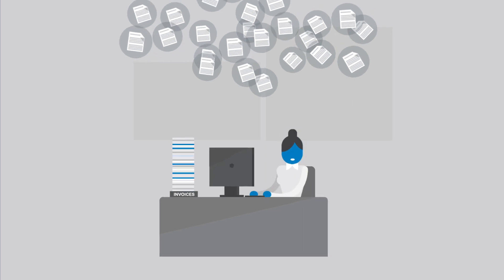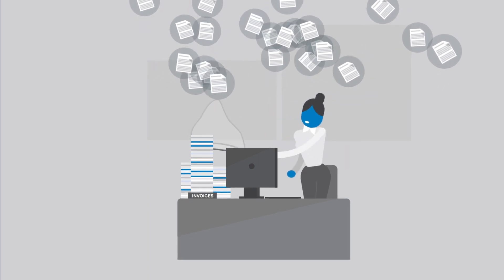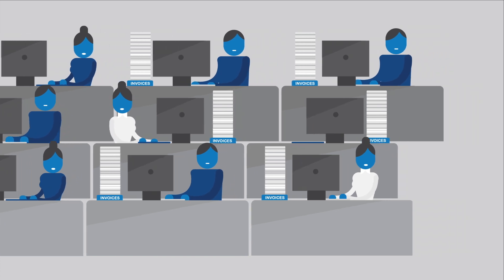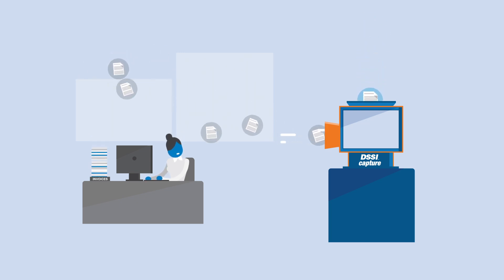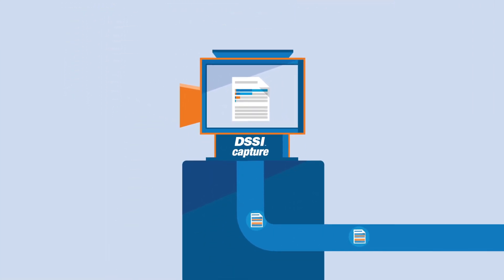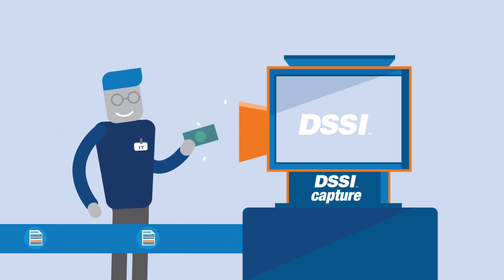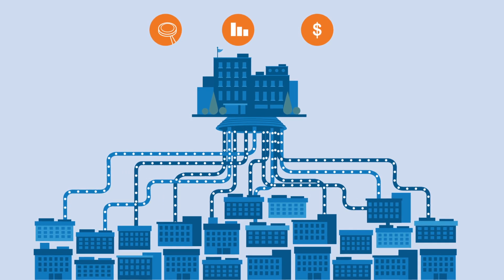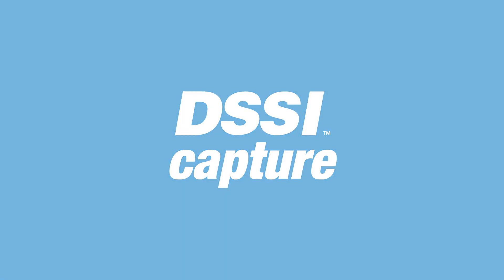Direct Supply: DSSI Capture